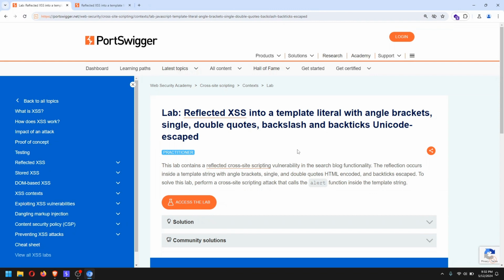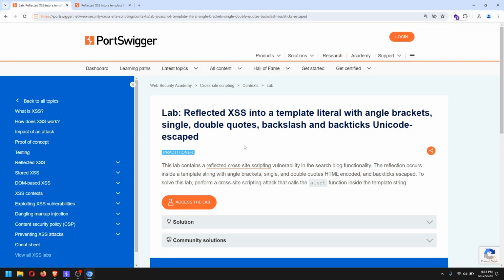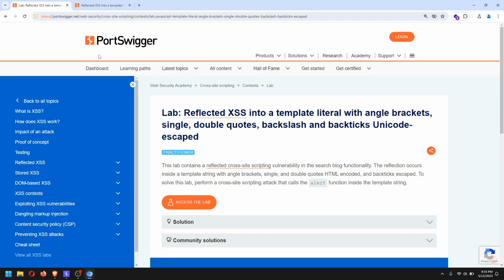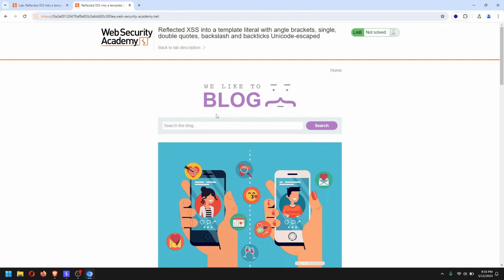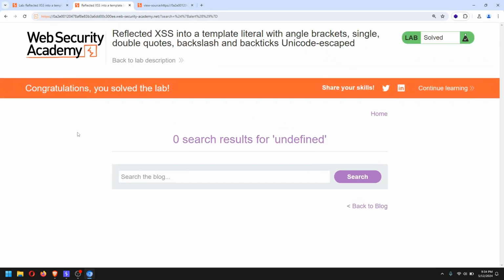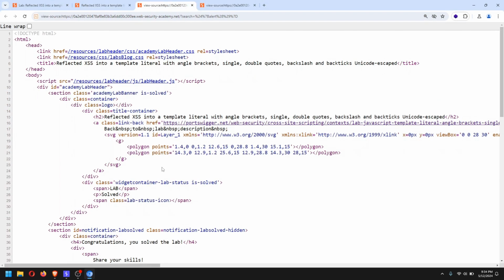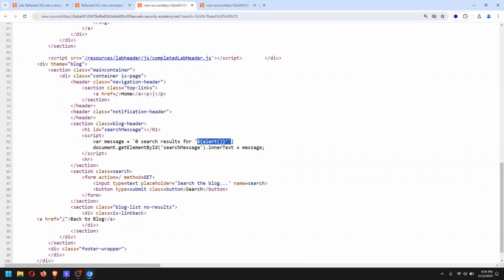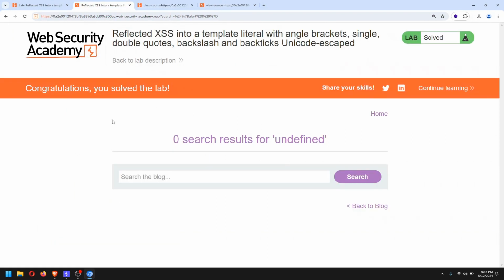Reflected XSS with brackets, quotes, backslash and backticks Unicode escaped | Portswigger Academy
In this video, we will be talking about Reflected XSS into a template literal with angle brackets, single, double quotes, backslash and backticks Unicode-escaped